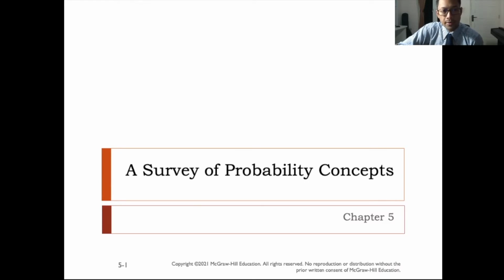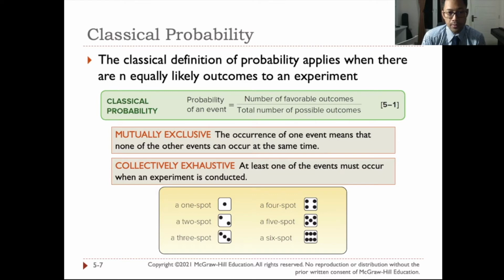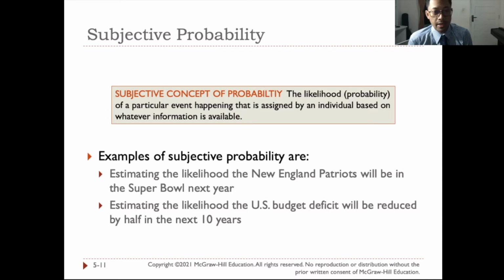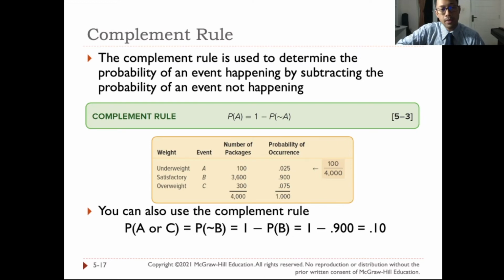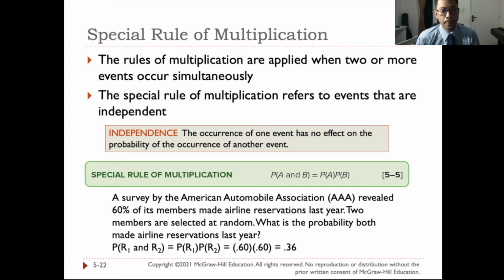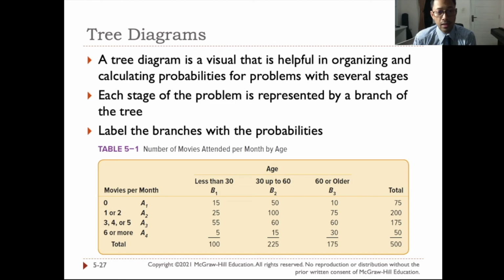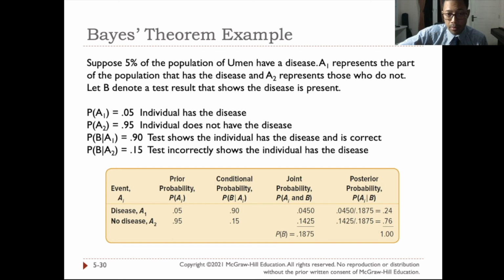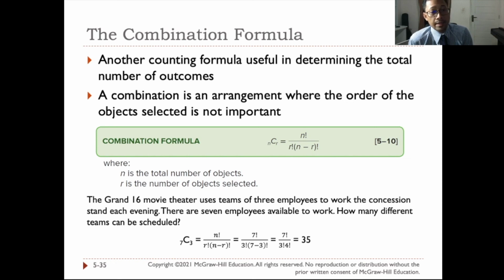Chapter 5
This lecture discusses a survey of probability concepts including definitions of key concepts, methods to calculate probabilities, bayes' theorem, and counting principles.